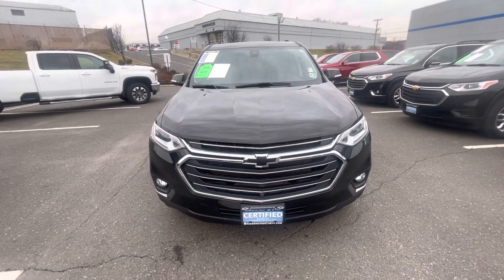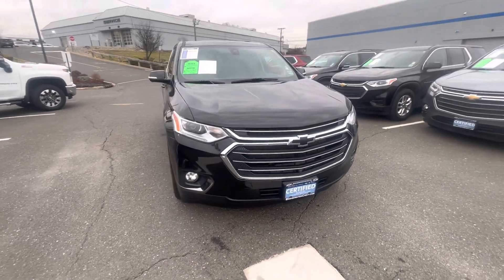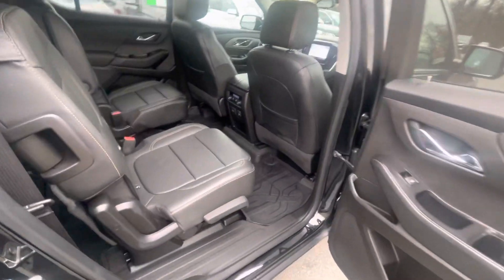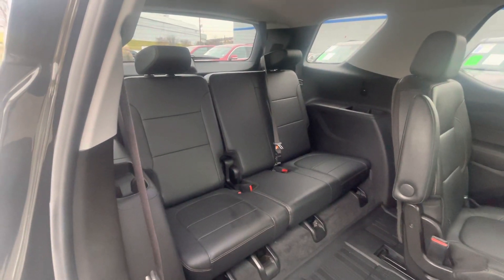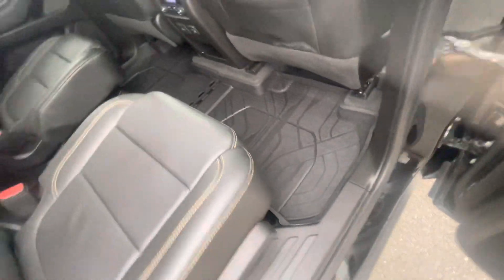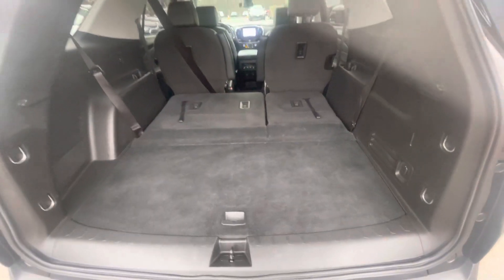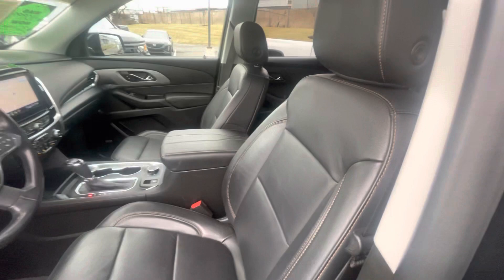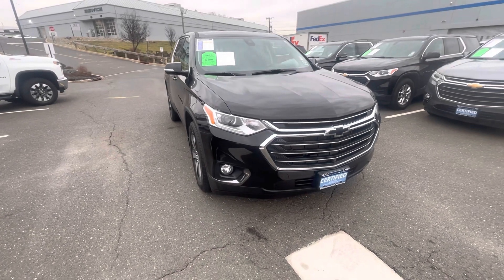January 25, 2023